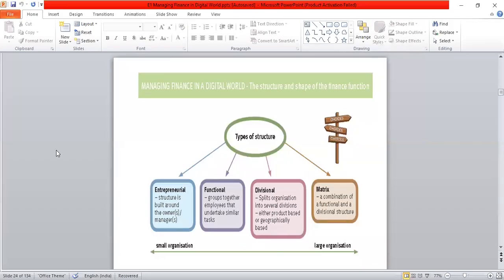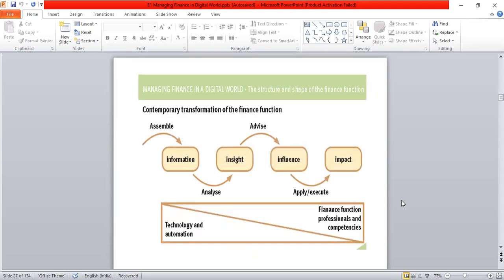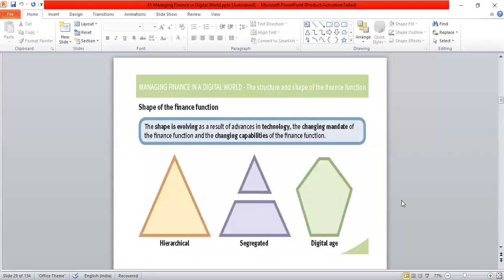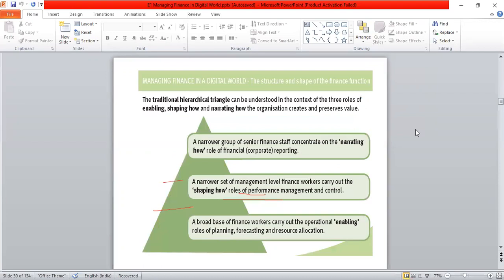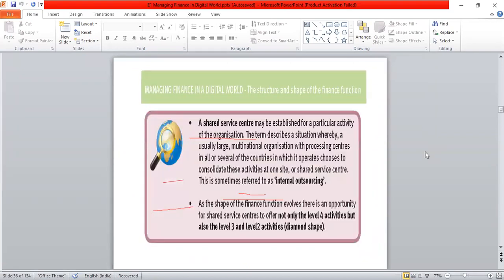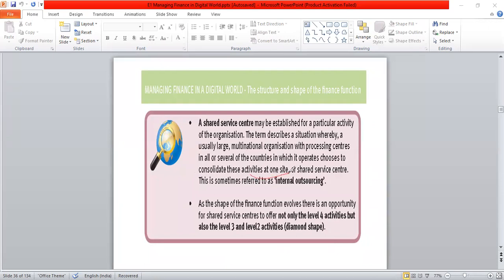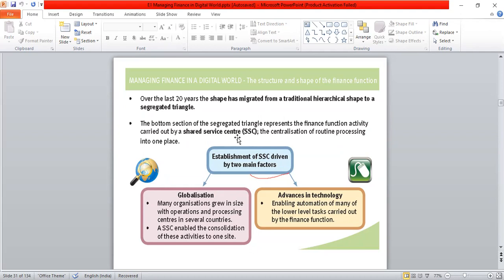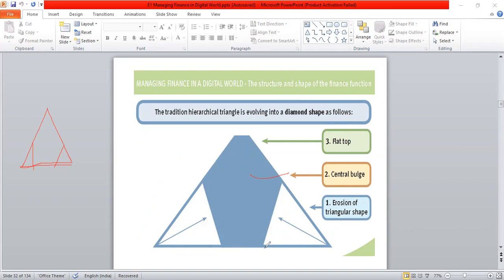E1 Managing Finance in a Digital World Part 3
Shape and Structure of Finance Function